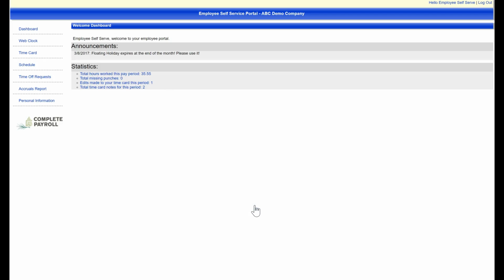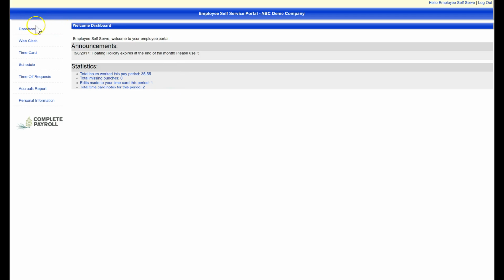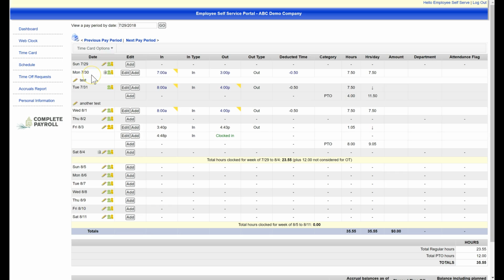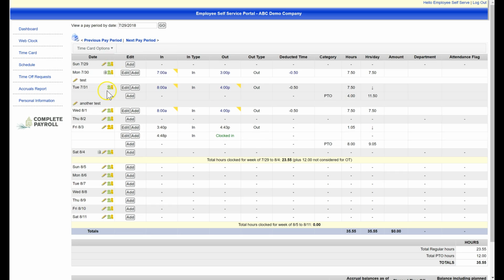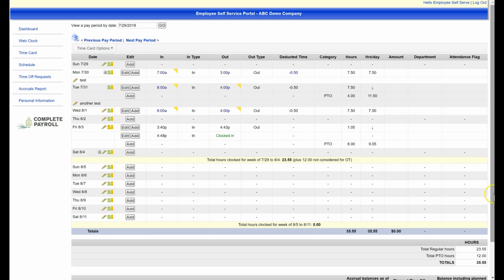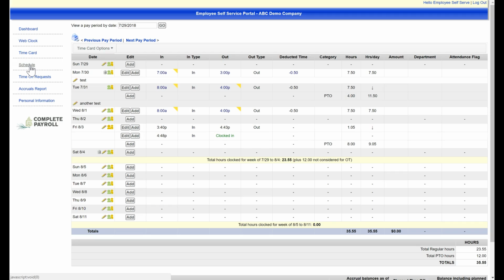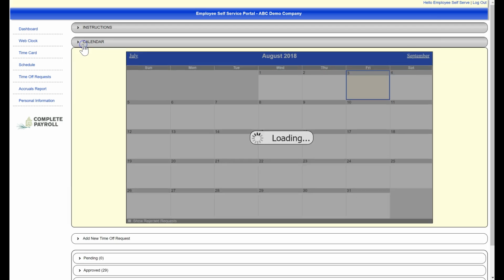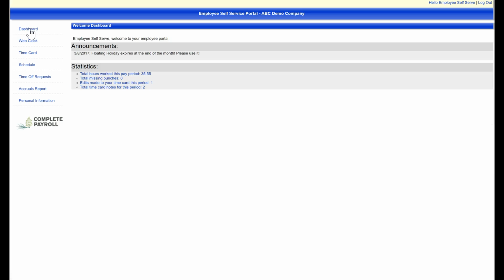TW+ ESS Basic Navigation